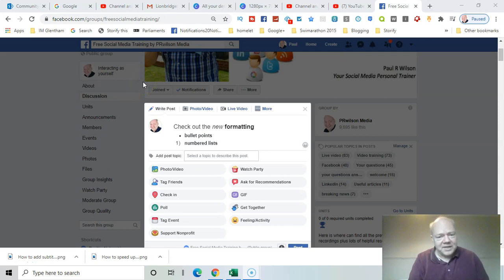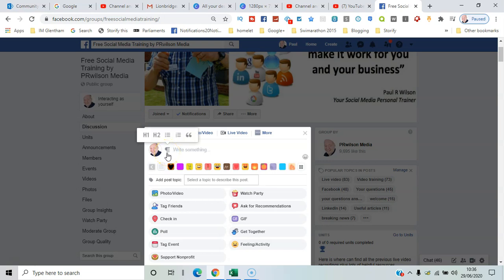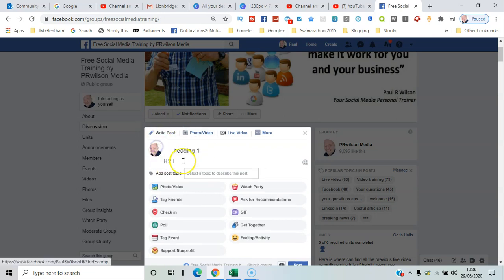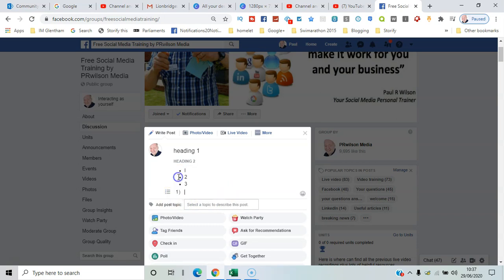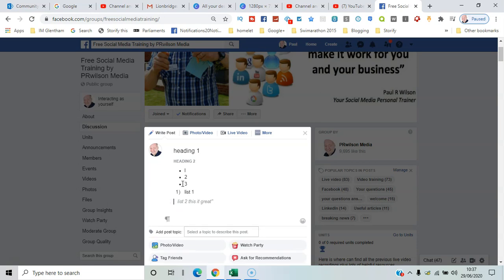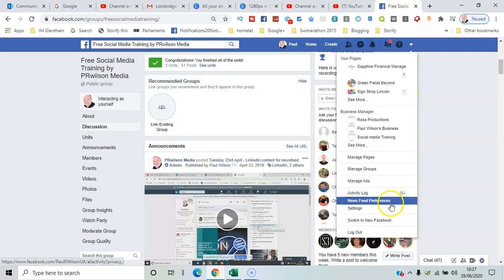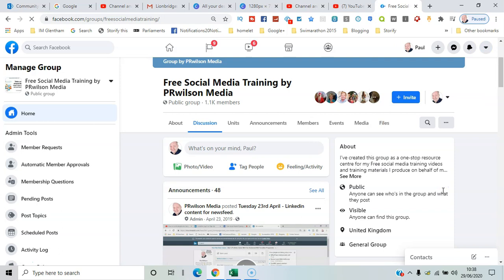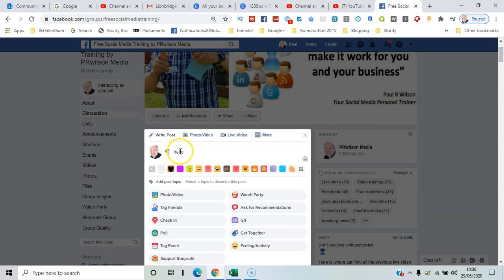Format text in Facebook group posts 2020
How to format text in Facebook group posts 2020

video covers:

how to format text in FB group posts,
Facebook group bold text,
fb group special text format,
format text in Facebook post,
how to format Facebook group posts 2020